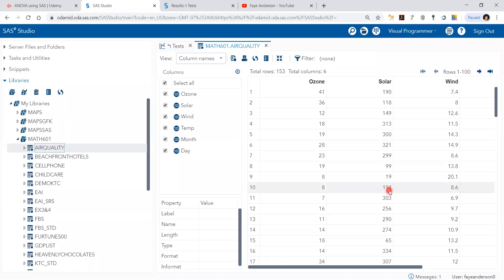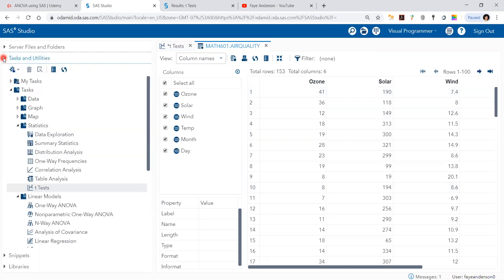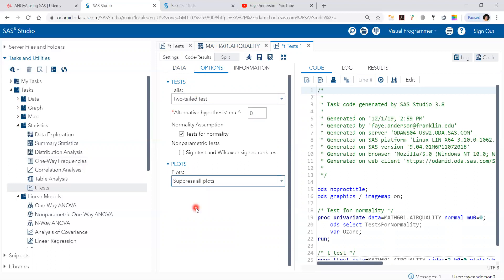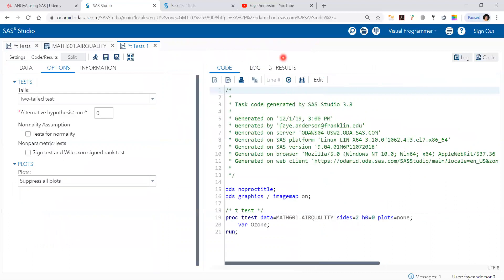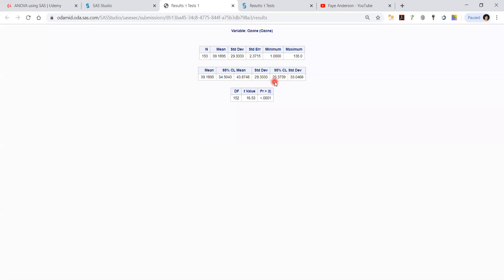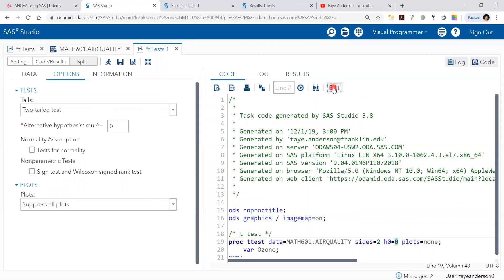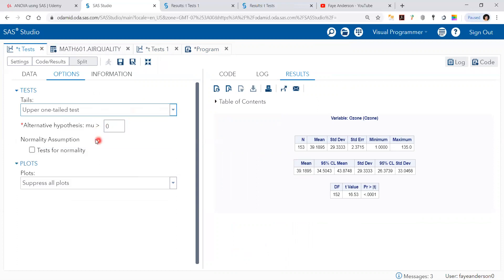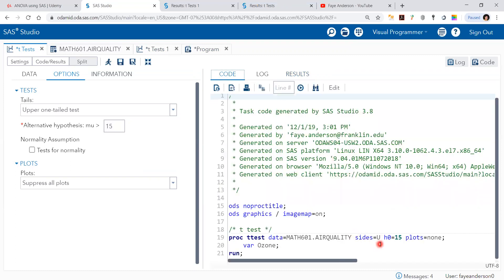One-sample t-test in SAS & SAS Studio